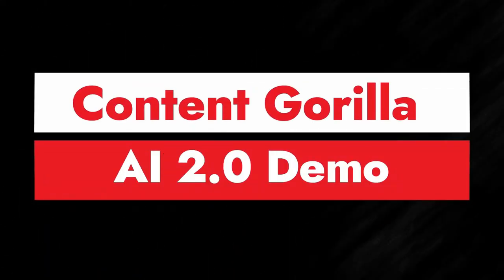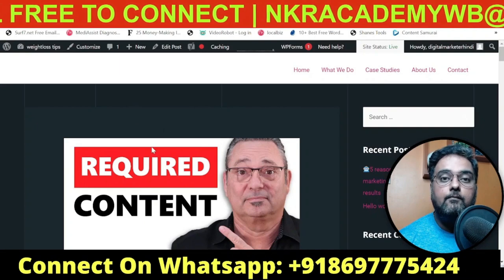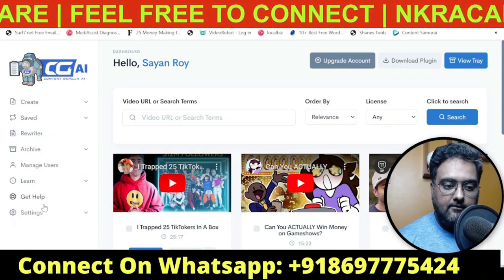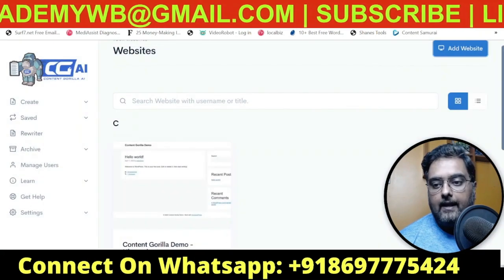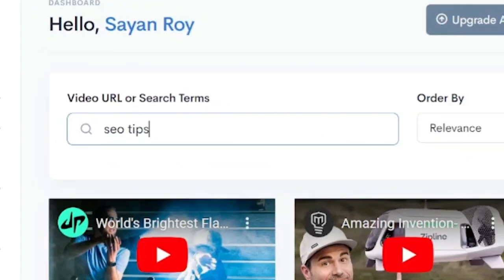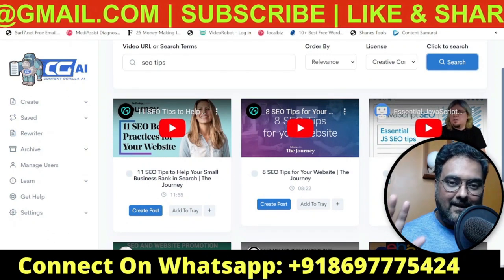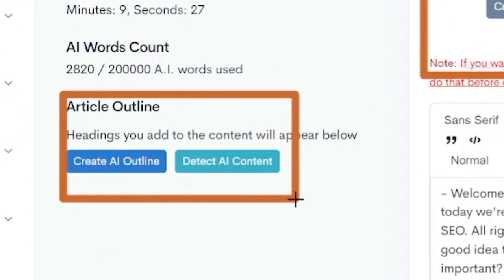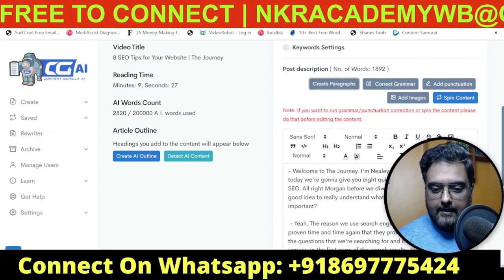Content Gorilla AI 2.0 Review | Content Gorilla AI 2.0 Demo And 🎁 Content Gorilla AI 2.0 Bonus 🎁👇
Thanks For Checking Out Content Gorilla AI 2.0 Review | Content Gorilla AI 2.0 Demo And 🎁 Content Gorilla AI 2.0 Bonus 🎁👇

In This content gorilla ai 2.0 Review, I Have Covered Complete Features And Functionalities Of The content gorilla ai 2.0 Software. I Have Also Explained All The Pricing The Upgrades Details Inside My content gorilla ai 2.0 Review.

I Strongly Believe That My content gorilla ai 2.0 Review Will Help You Understand If content gorilla ai 2.0 Is The Right Software For Your Business Or Not. Inside My content gorilla ai 2.0 Review, I Have Also Included A Bonus Package Where You Will Get 30 Premium Software Completely Free Of Cost As Your content gorilla ai 2.0 Bonus.

Content Gorilla AI 2.0 Can Help You Create Blog Posts From Any YouTube Videos. It Can Also Format Blogs Into Paragraphs, Add Punctuations,
Make Grammer Correction. Content Gorilla AI 2.0 Also Creates Unique Content By Using Paraphrasing Tools And AI Writer Tool. Content Gorilla AI 2.0 Also Has AI Dectection, Multipost Creator, AI Headline Generator, Image Generator, hashtag Generator And Link Syndication For SEO Built-In.

content gorilla ai 2.0 Review - My content gorilla ai 2.0 review Bonuses Contain 30 Premium Software.

If You Do Not Want To Miss Out Then Check The Link Provided Above To Find Out content gorilla ai 2.0 Bonus.

content gorilla ai 2.0 Review Bonuses : Instant Bonus Delivery: Your Bonuses Will Be Delivered Automatically, You'll Find Them Next To Your Purchased Files In JVZoo/Warrior Plus. Just Click The Button Above To Get Started.

🎁 Content Gorilla AI 2.0 Review - TimeLine 🎁

00:00 introduction to content gorilla ai 2.0
01:35 content gorilla ai 2.0 Bonus walkthrough
05:32 content gorilla ai 2.0 demo
06:02 connect your blog to content gorilla ai 2.0
06:30 how to create contents using content gorilla ai 2.0
07:26 features of content gorilla ai 2.0
08:27 generate content outline
09:00 detect AI Content
09:30 write content and paraphrasing feature
12:20 hyperlink keyword to any link using content gorilla ai 2.0
13:30 syndication and publishing using content gorilla ai 2.0
15:21 how to get all my bonuses for content gorilla ai 2.0
16:27 pricing of content gorilla ai 2.0
18:10 content gorilla ai 2.0 pricing
19:30 content gorilla ai 2.0 bundle deal

content gorilla ai 2.0 Review - What You Are Getting Inside

 👉 content gorilla ai 2.0 Has Blog Boost (NEW!), AI Content Detector (NEW!), Multiple Sources Like YouTube Vimeo And Self Hosted Video (NEW!),
    AI Image Generator (NEW!), Article Outline Creator (NEW!), Content From Outline (NEW!). All These Are Newly Added Feature For Content Gorilla AI 2.0

 👉 content gorilla ai 2.0 Includes Artificial Intelligent Content Writing 20k words, Artificial Intelligent Content Paraphrasing, Content Calendar And
     SEO Scoring For Headline & Content.

 👉 content gorilla ai 2.0 Has Built-In Flexible Search, Correct Grammar Mistakes, Auto Punctuator, Find & Replace, Auto Images And Featured Image Feature Built-In
     In The Software.

 👉 content gorilla ai 2.0 Has Post Tags, Social Content Syndication, Social Post Image Builder And Quick Multi-Post And Bulk Poster Facility All Built-In The Software.